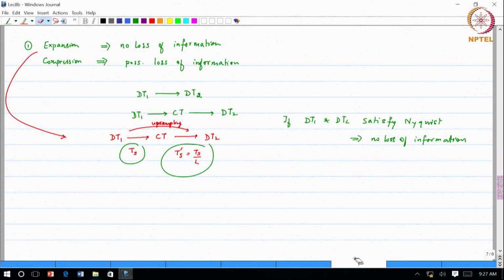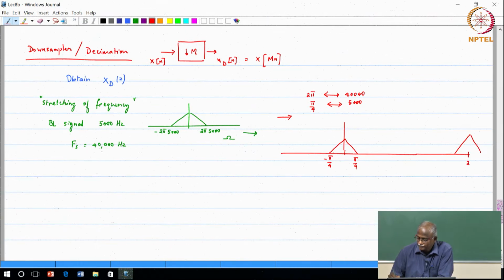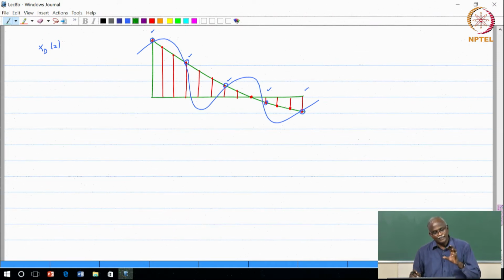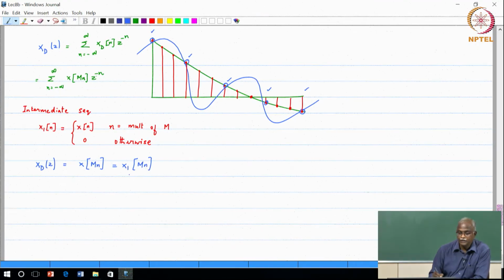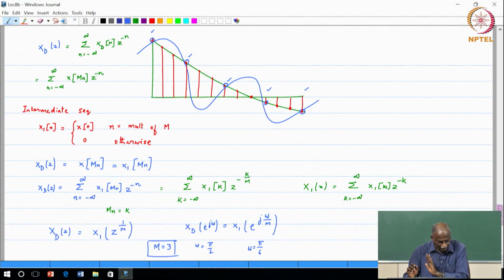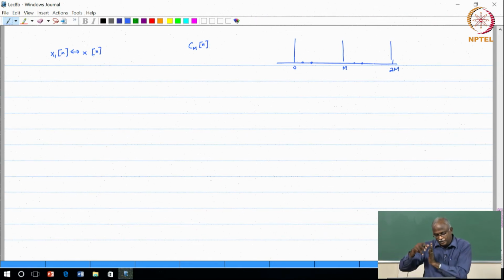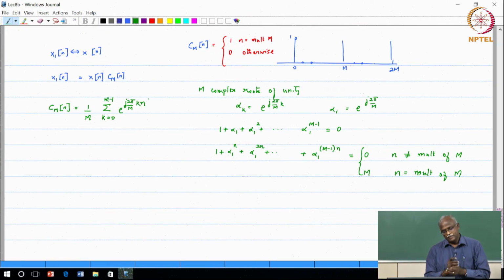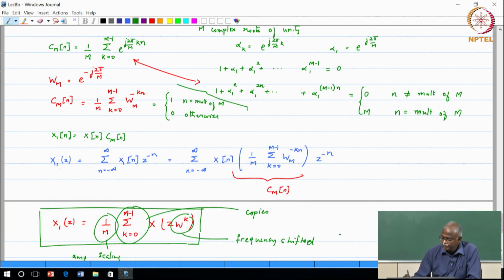#15 Upsampler & Downsampler Continued | Part 2 | Multirate DSP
This lecture continues our discussion on upsampling and downsampling, focusing on the phenomenon of spectral replication. We'll learn how upsampling creates multiple copies of the signal spectrum and how we can use a low-pass filter to remove unwanted copies. This understanding is key to controlling the sampling rate effectively.